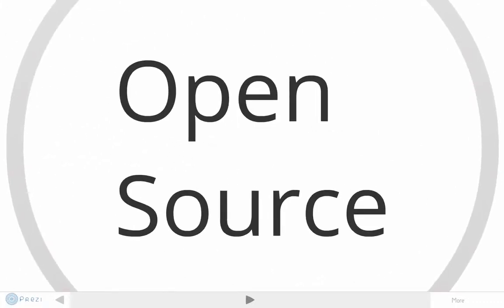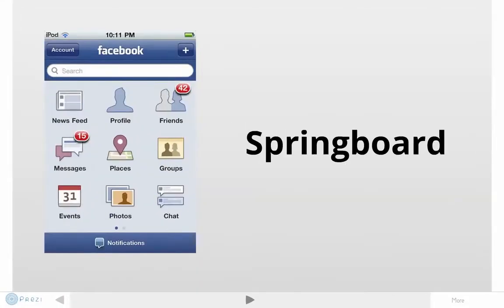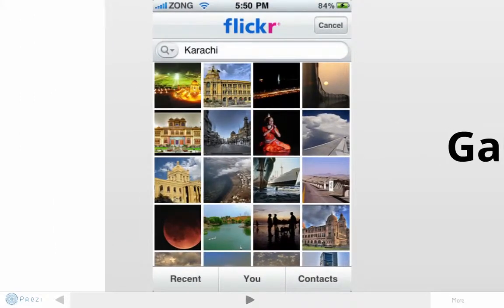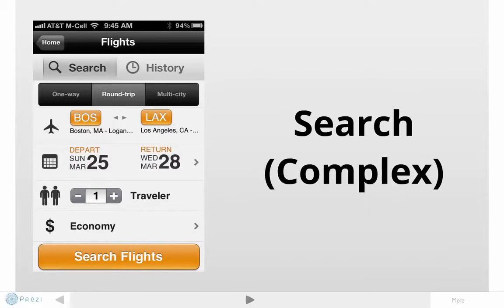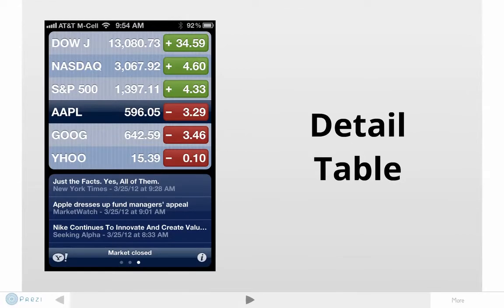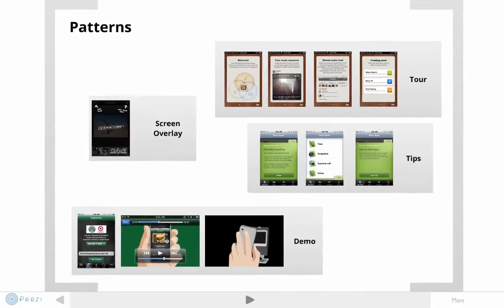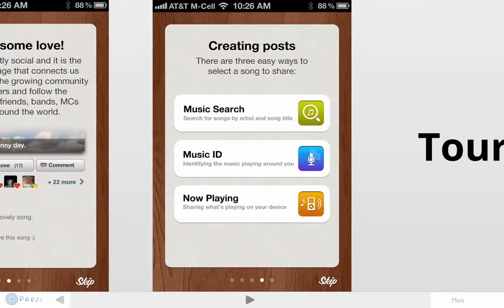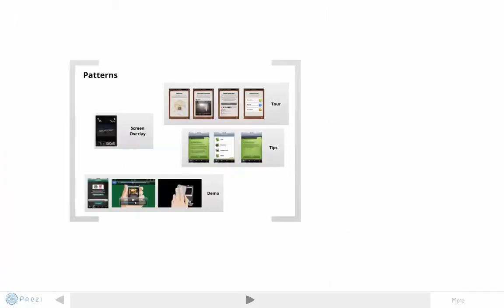Mobile App Design Patterns, Vol.1 - A Kickstarter project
The primary goal of this project is to create a book, both in electronic and physical form, that provides mobile application developers with a reference for creating great apps. The structure of the design patterns will be oriented from the user interface down to the code. The end result is that each pattern will contain:

User Interface Wireframe
Overview
Purpose/Intent
Context
Implementation (the code)
Alternate Embodiments
Summary